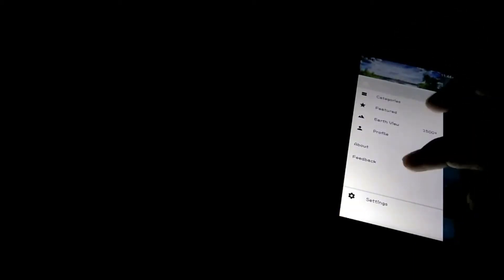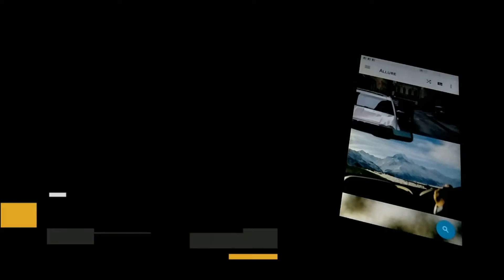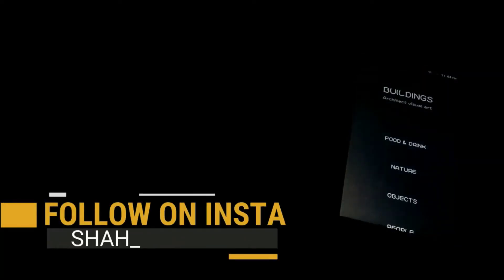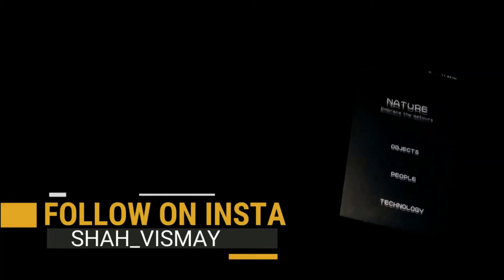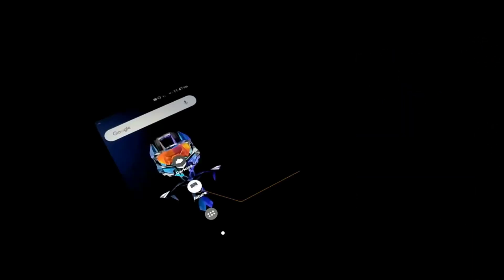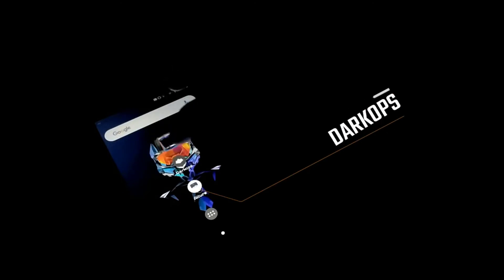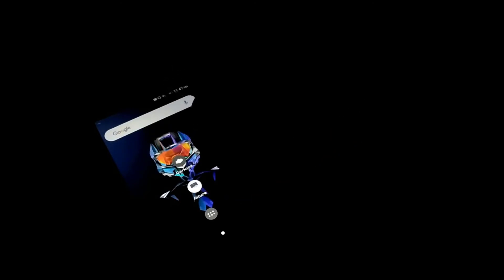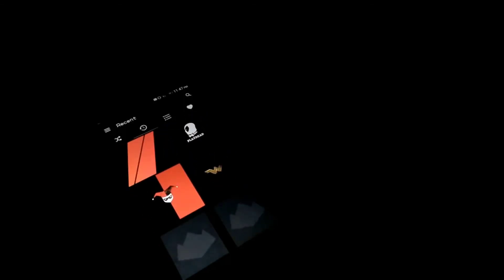4K Quality Wallpaper Apps (2017) + LINK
If you have personal doubt then we will have video call to solve your problem.
If you like this video do not forget to subscribe my channel as well as do hit on like button our aim is 50 LIKES let se we can break it and comment me for any doubt.
On facebook group you can find all template link which i will soon uploading and also i have upload one template on facebook group so just download it
NOTE : All content used is copyright to bristoz carving